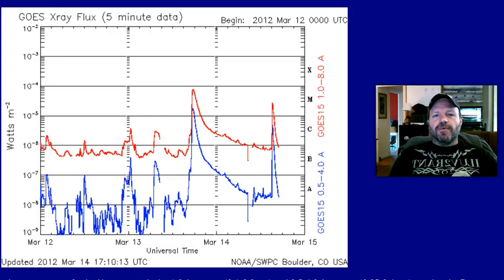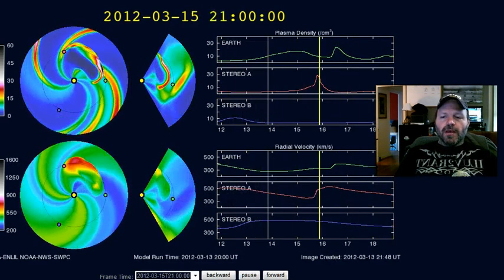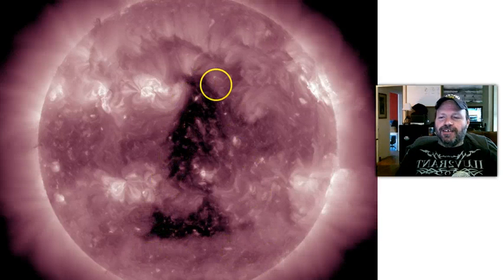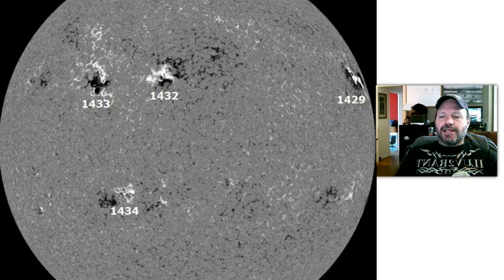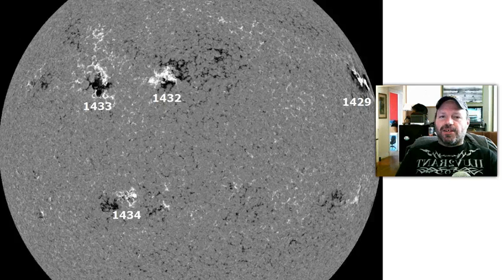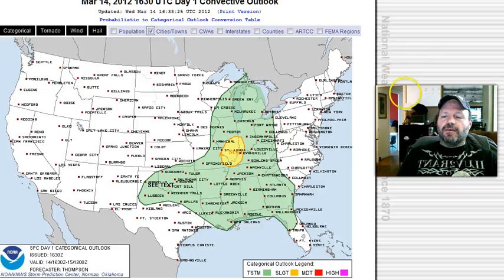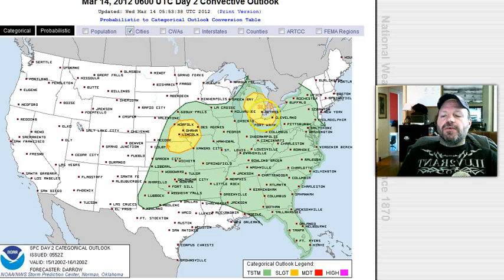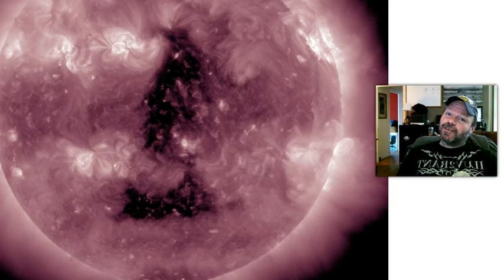3-14-2012 More Solar Flares, incoming CMEs and Potential Severe Earth Wx.mp4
2 decent flares over the last 48 hours.  One has sent a CME out that will clip the Earth on the UT day of the 17th.  A look at a very interesting coronal hole that's triangular in shape. Solar radiation storm continues from yesterdays M8 flare and we are also having and minor electron stlorm.  Parts of the U.S. should be in for some severe weather beginning today.